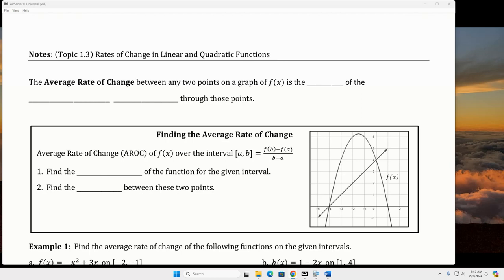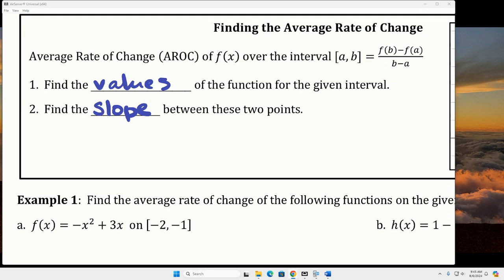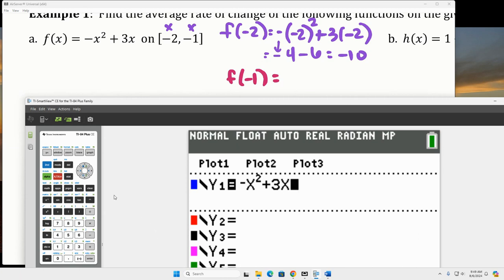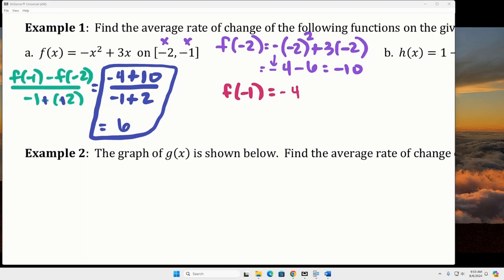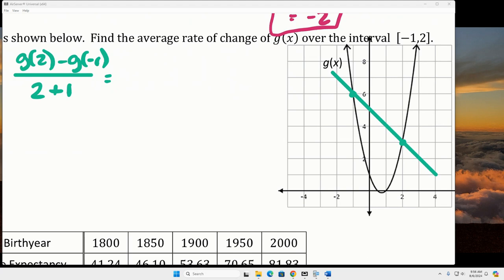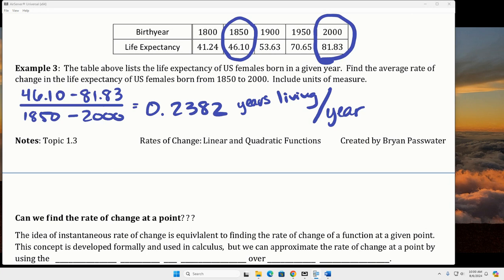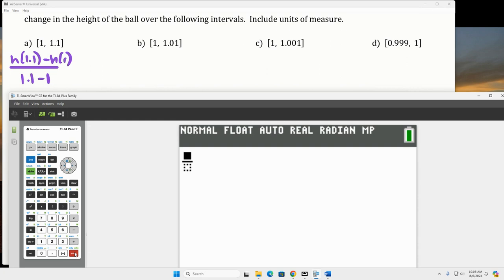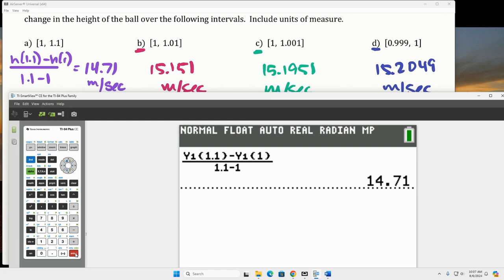Topic 1.3a Finding the Rate of change of Linear and quadratic